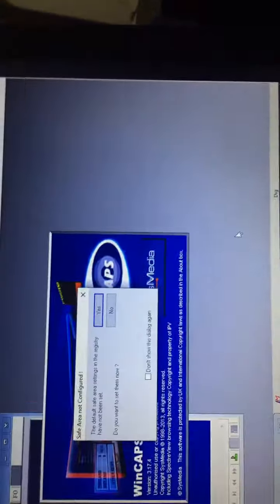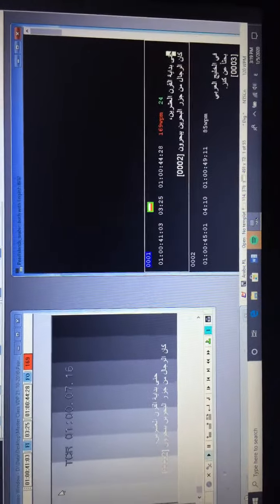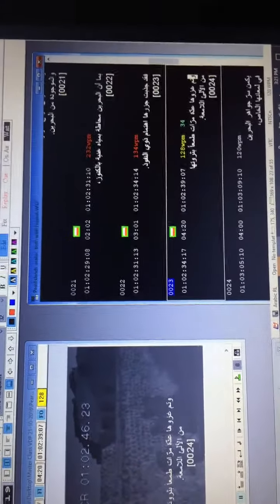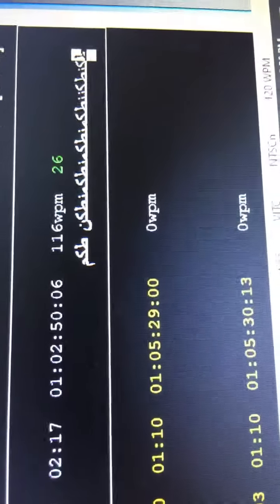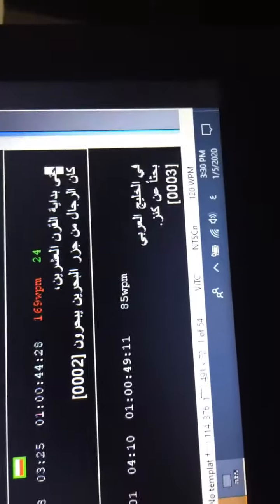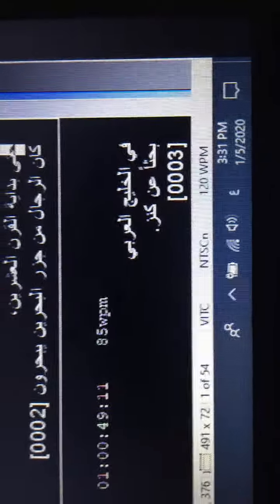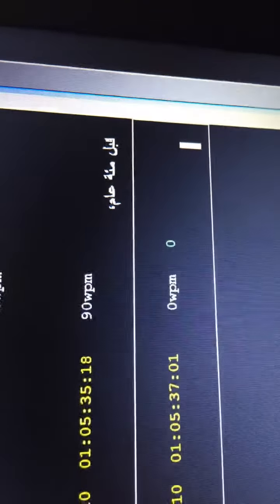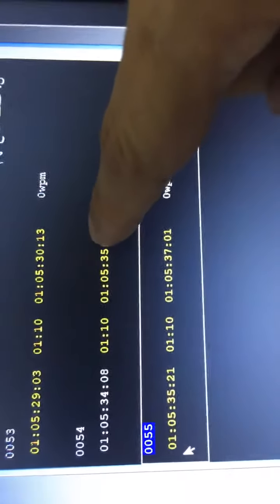Subtitling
Characteristics of subtitling - software and technique for Arabic subtitling.